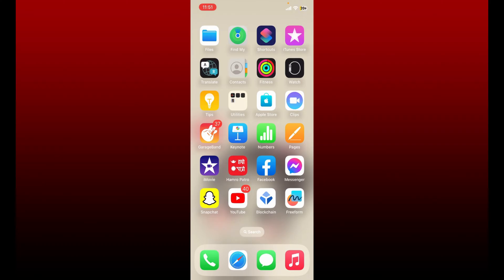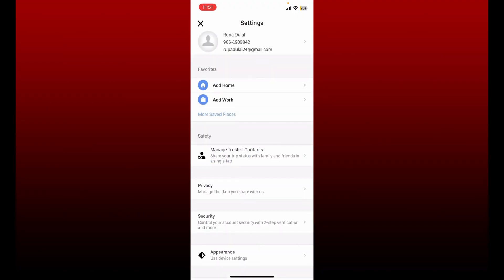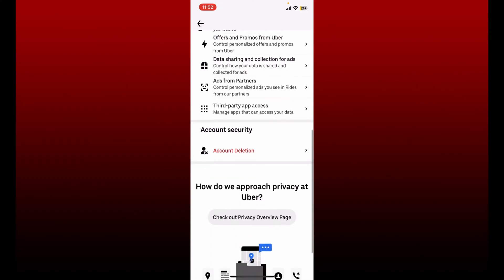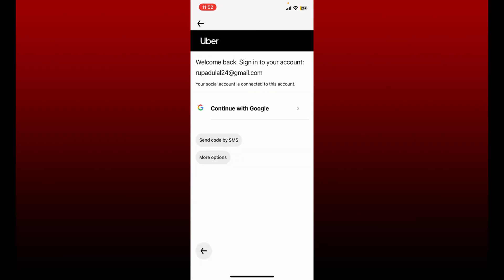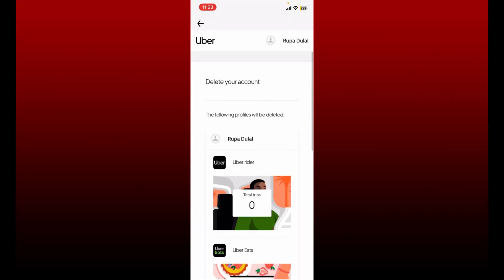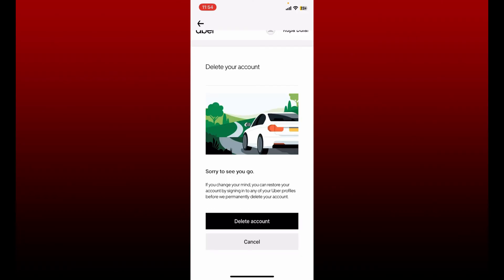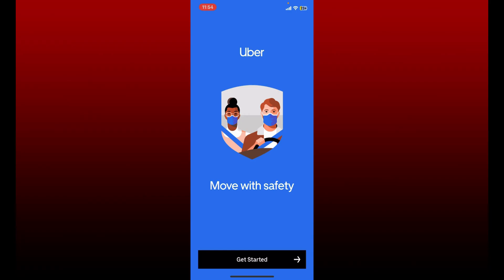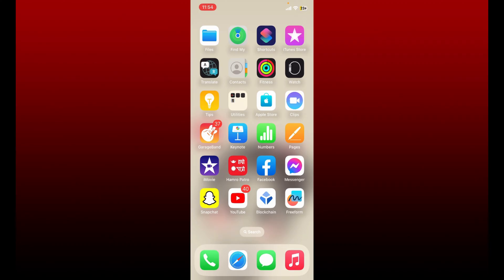How To Delete/Close Uber Account Permanently 2023?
If you've decided that it's time to move on from Uber, you may be wondering how to delete your account. In this video, we'll take you through the steps to permanently delete your Uber account. We'll cover everything you need to know, from canceling any pending trips to deleting your payment information. Our step-by-step guide will make it easy for you to delete your Uber account in just a few minutes.